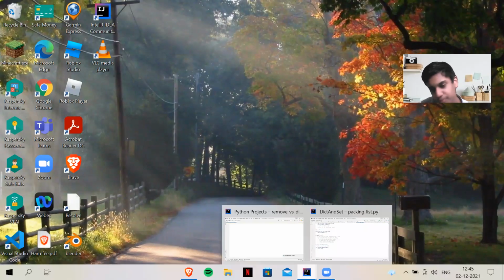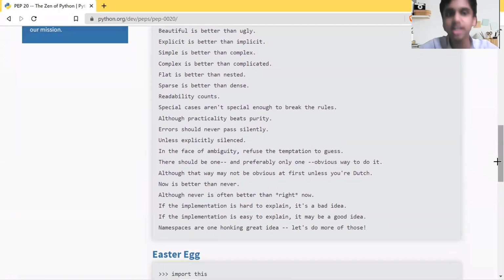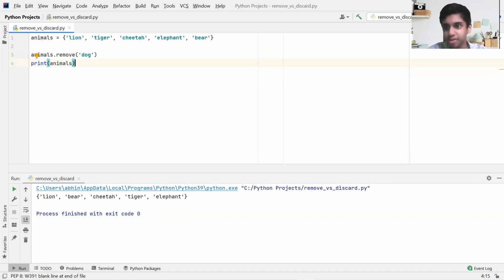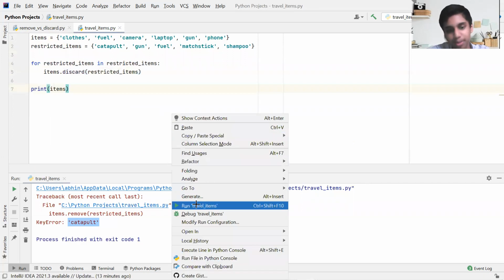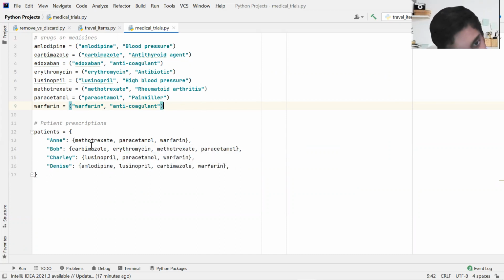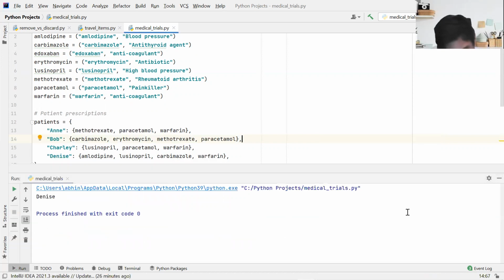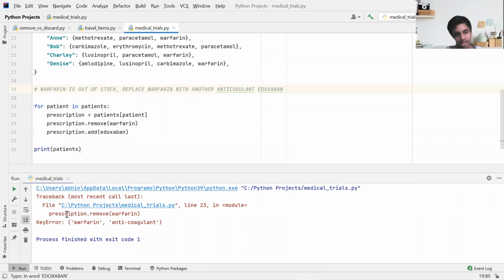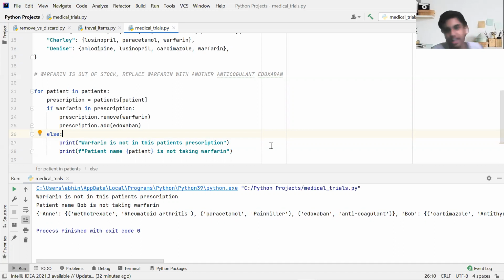Remove VS Discard method in Python | Python Sets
Hello Guys,
We are going to talk about the difference between remove and discard. Though both of them do the same thing, they have a major and a huge difference.
I also show you one example in each, so that you know when to use what.